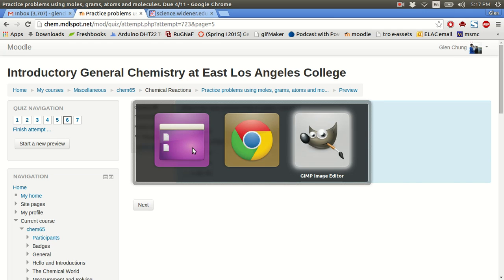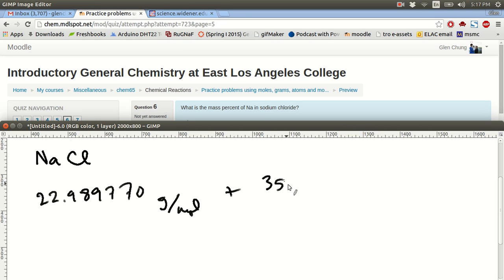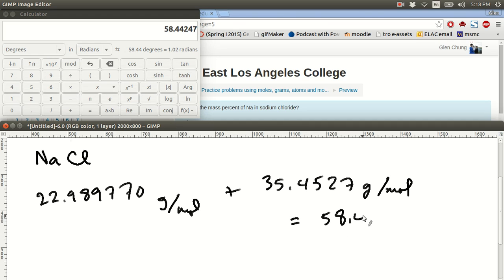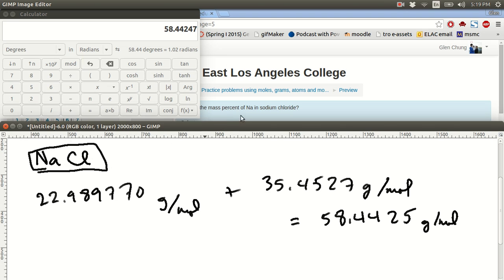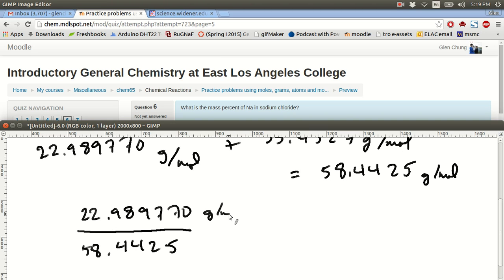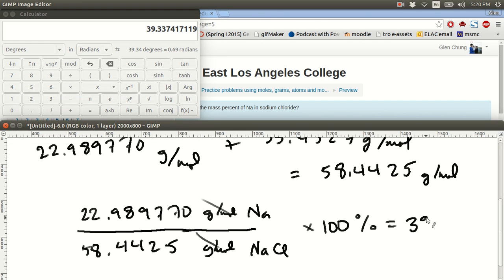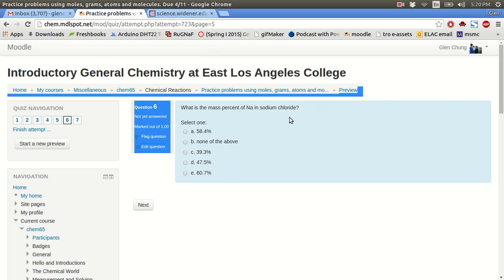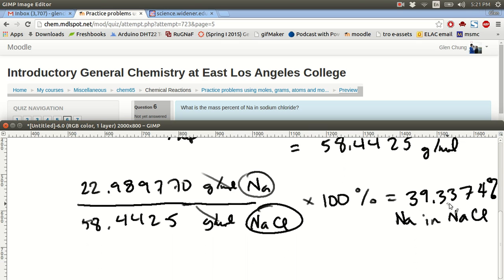Practice problem #6 using moles, grams, atoms, and molecules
on our Moodle.  Watch only if you need help.  Thank you.